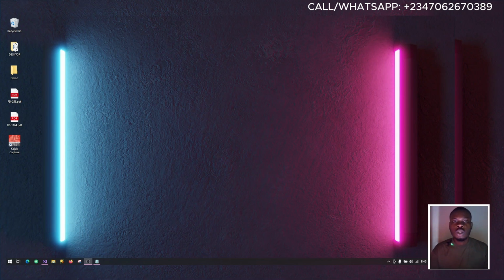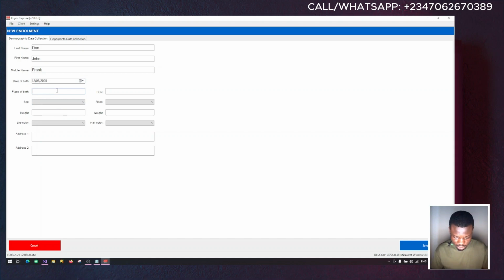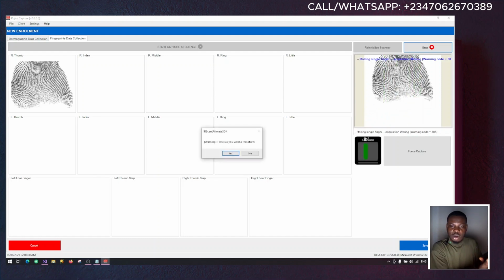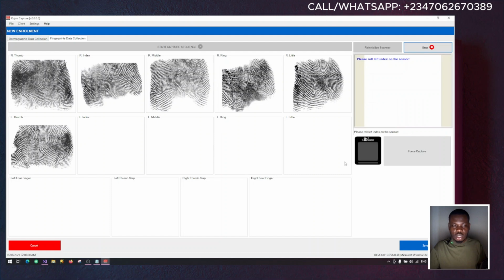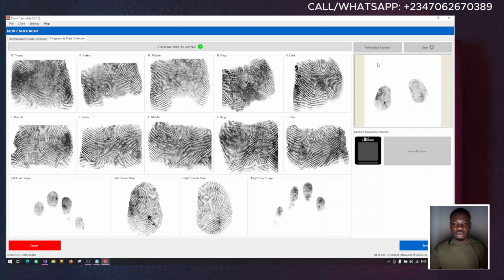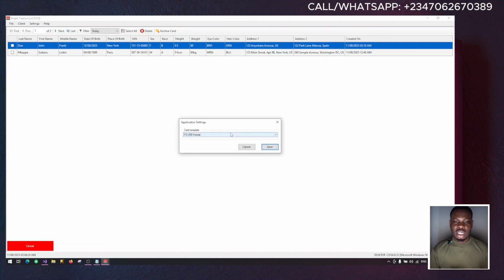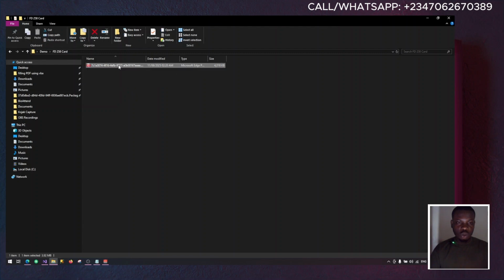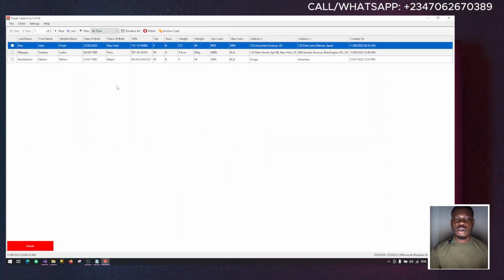Live Scan & Fingerprinting Service Software Demo Using Kojak | 4-4-2 Finger | FD-258 & 1164 FBI Card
Streamline your fingerprinting business with this powerful Live Scan & Fingerprinting Service Software.
In this video, I’ll walk you through how the software captures fingerprints electronically, stores client data, and generates FBI-compliant FD-258 and FD-1164 fingerprint cards.

Features include:
✅ Live Scan capture for all 10 fingers
✅ Automatic FD-258 & FD-1164 card generation
✅ Secure client data management
✅ Password-protected

Perfect for:
📌 Fingerprinting service providers
📌 Law enforcement agencies
📌 Security licensing
📌 Immigration processing
📌 Employment background checks